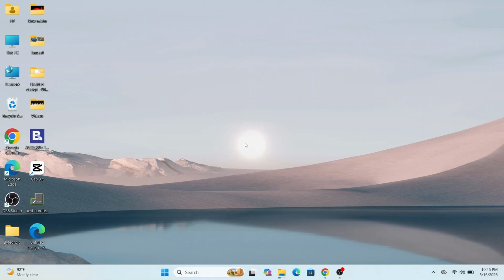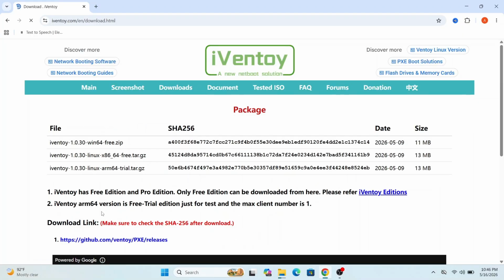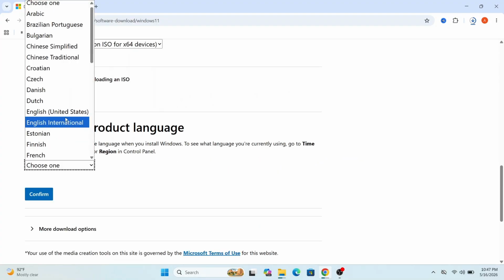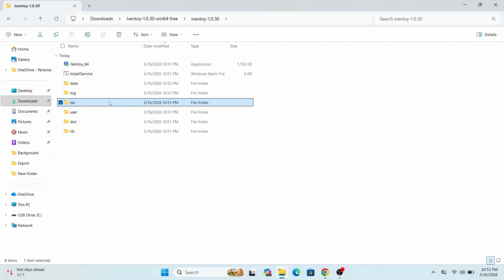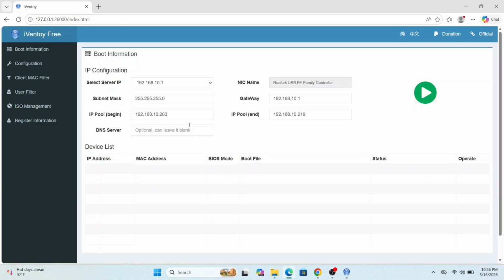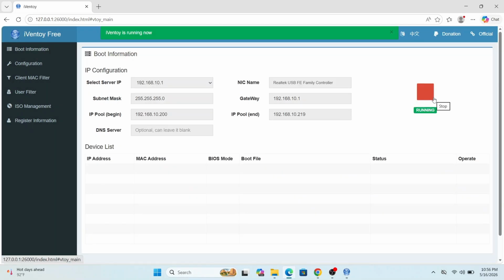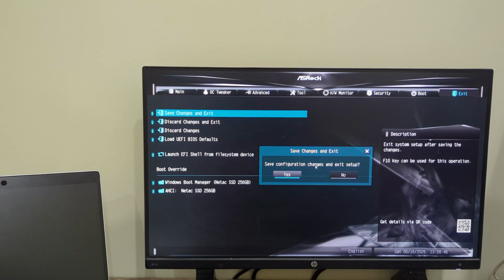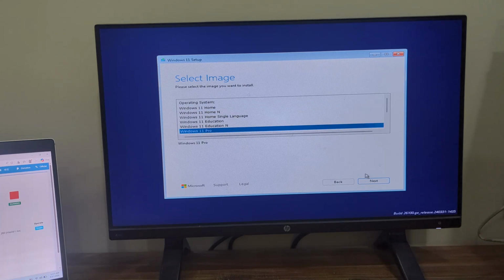Install Windows 11/10 From Another Computer using Ethernet Cable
In this video, I’ll guide you step by step how to install Windows from another computer using Ethernet cable and local network with iVentoy.

This method is very useful if you don’t have a USB drive or if you want to install Windows directly through LAN. We’ll use another laptop/PC as a server machine and boot the Windows ISO over the network.

00:00 Introduction
00:34 Set Up the Laptop as a Server
00:47 Download Ventoy
01:35 Download Windows 11 ISO
02:09 Extract Ventoy & Add the ISO
02:33 Assign a Static IP Address
03:21 Configure the Ventoy Server
04:11 Change BIOS Settings on the PC
04:50 Boot via PXE & Start Installation
05:22 Outro

💻 Requirements:
Another PC or Laptop
Ethernet Cable
iVentoy Software
Windows 11 or Windows 10 ISO File

This setup is perfect for users who don’t have a USB pendrive or want a fast network installation method.